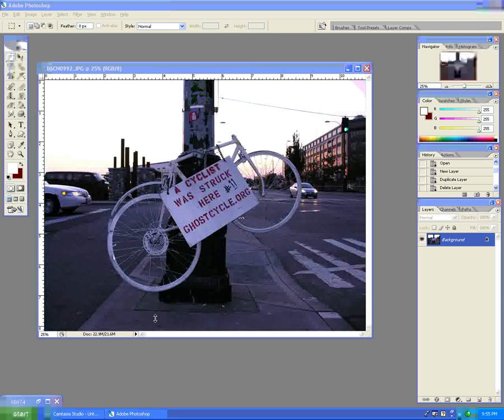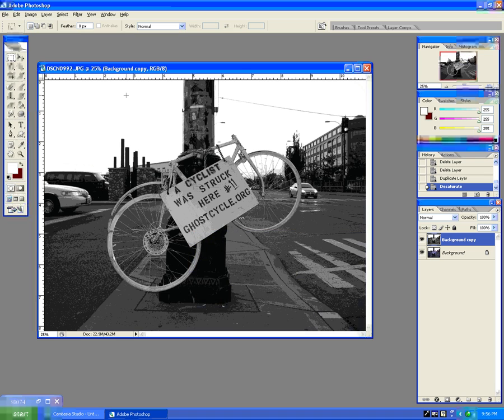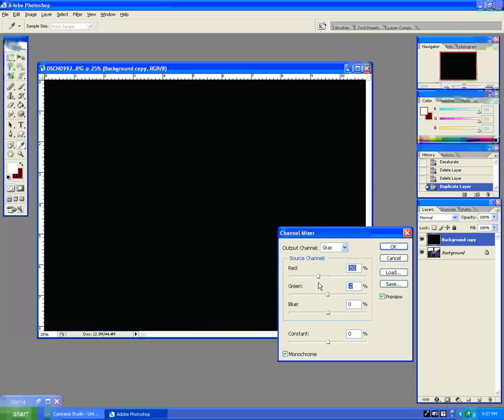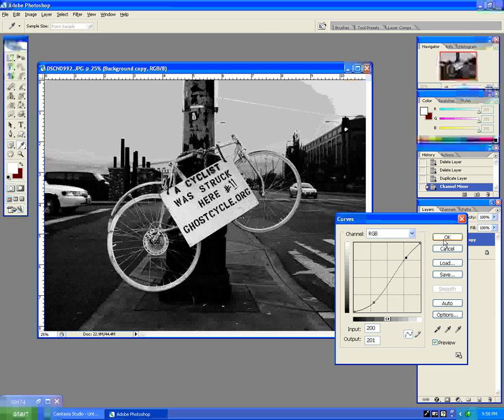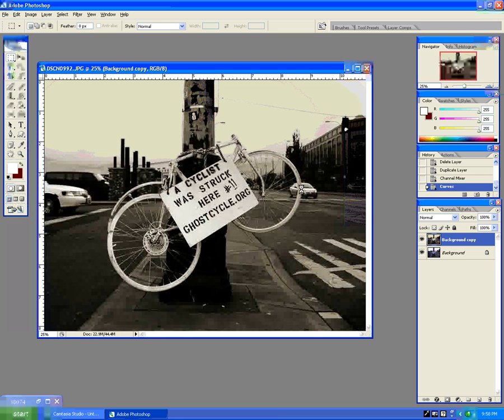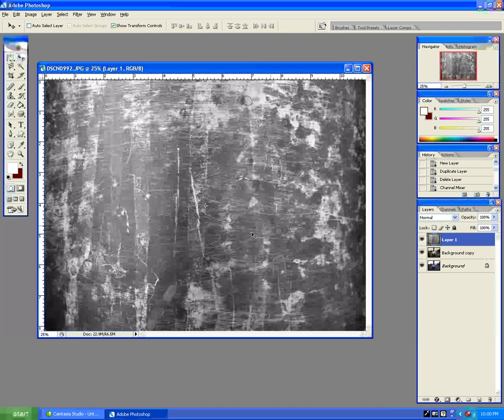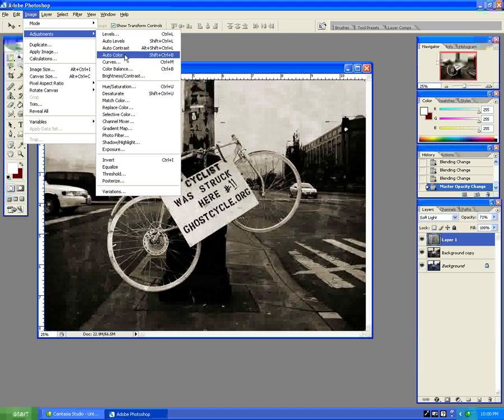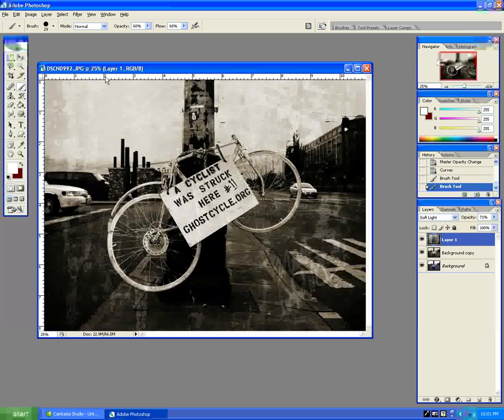Photoshop Tutorial #1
Special thanx to random burn for the hook up...;)
The quality isn't as good as I would have liked but it's late, and I'm going to bed... ;)
If I do another, it will be a little more in depth...